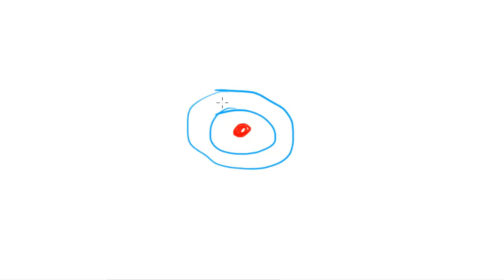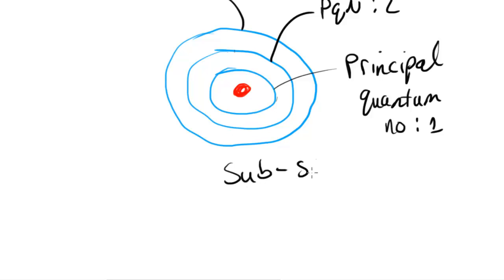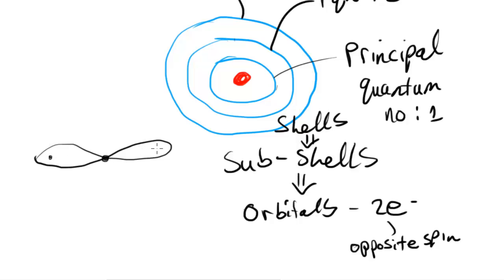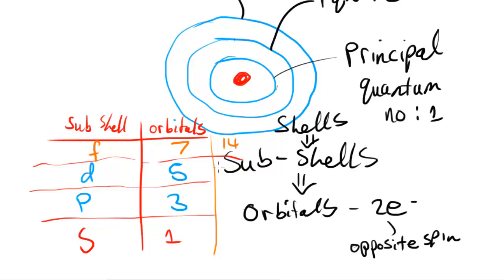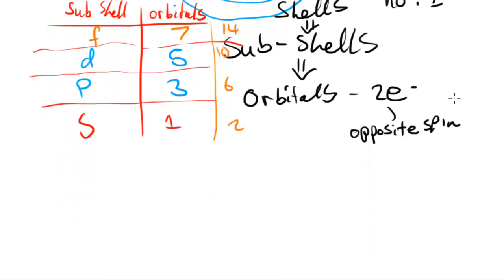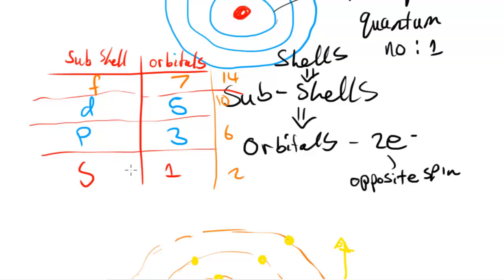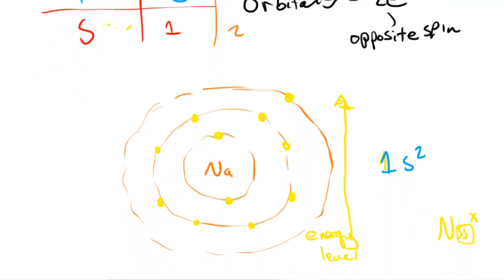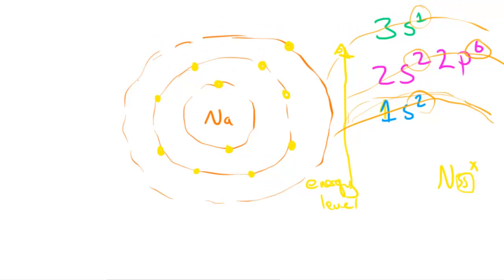Electron Shells - AS Chemistry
Lets take a closer look at the shells of an atom...